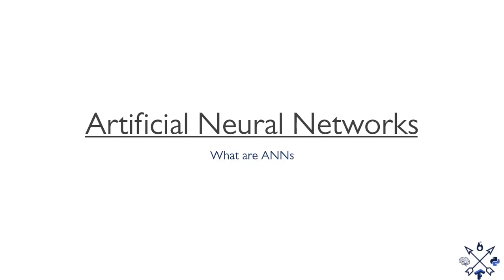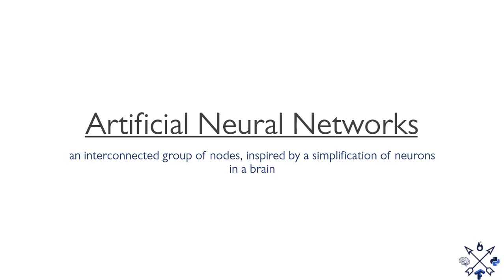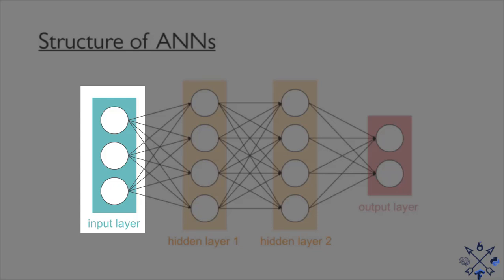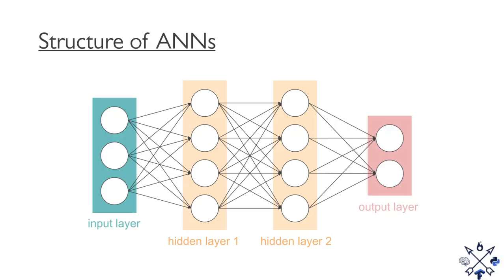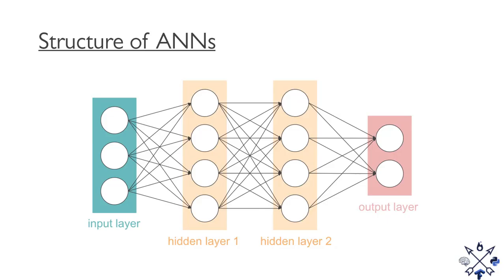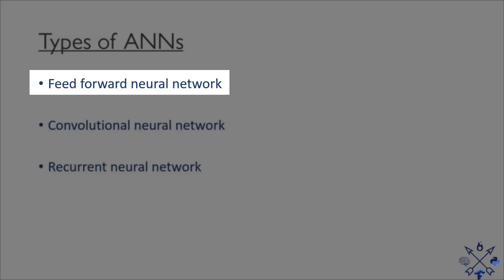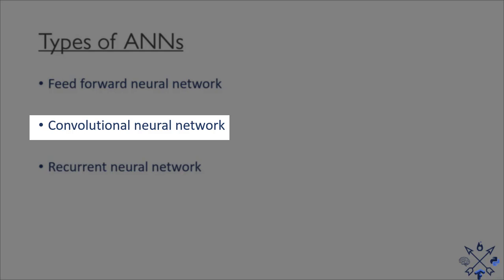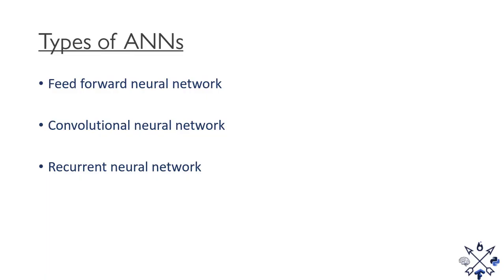3. Introduction to Artificial Neural Networks